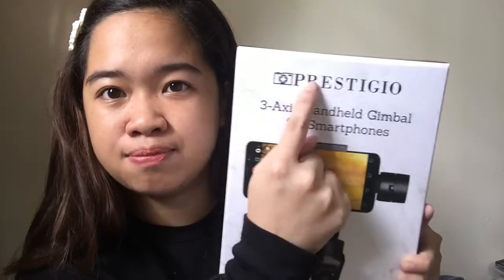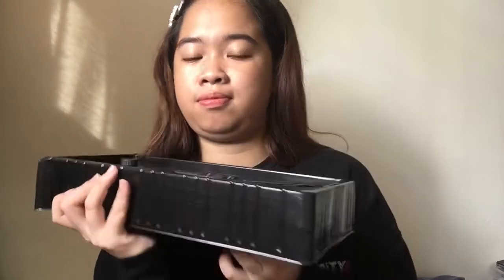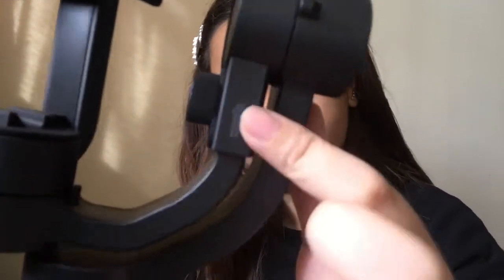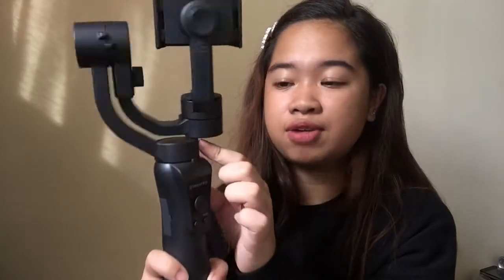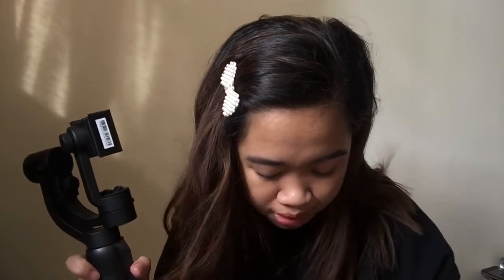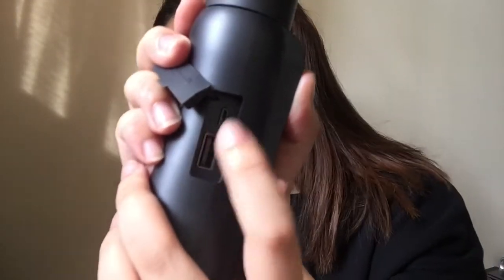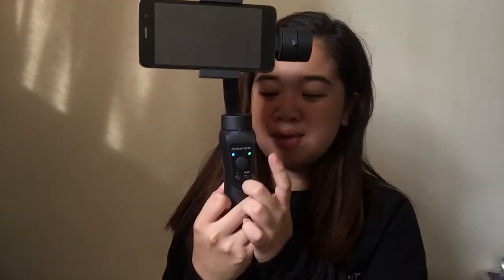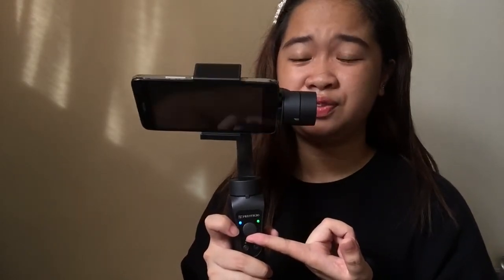UNBOXING PRESTIGIO 3 AXIS GIMBAL Vlog #11 | JDVlogs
Hi beautiful hoooomans! 😘

Sending my virtual hugs to everyone ❤️
Music 🎵
No copy right music from youtube
SHOP LINKS
FACEBOOK UPLOADED VLOGS